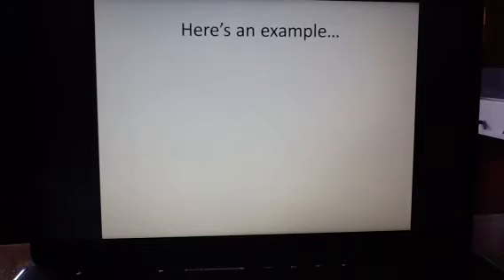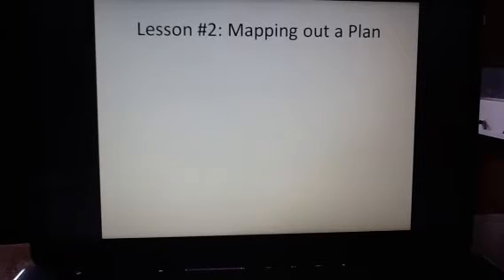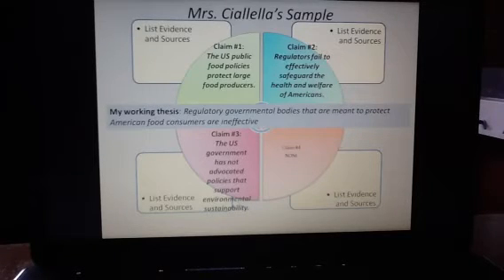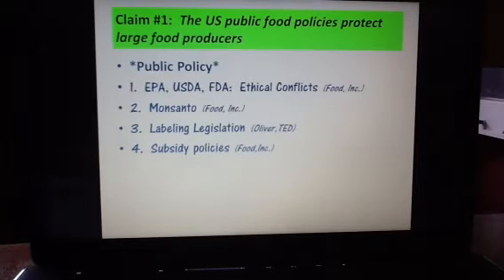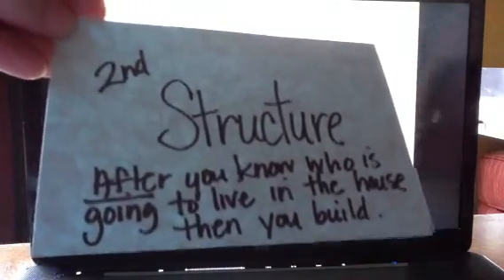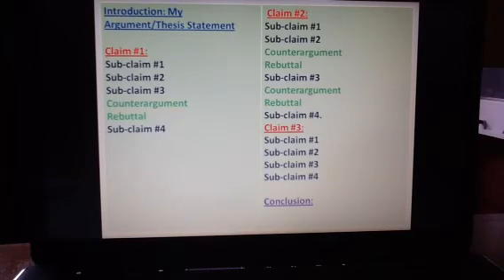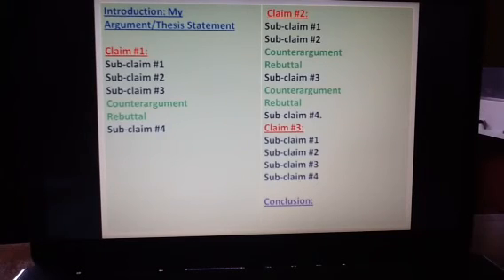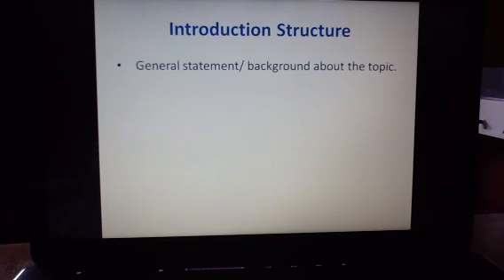Research Paper Structure Part One